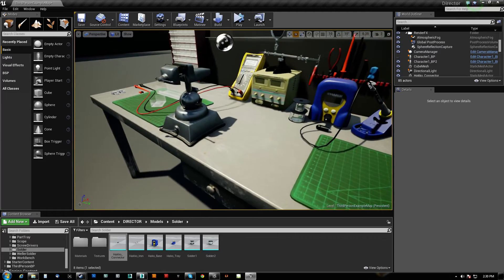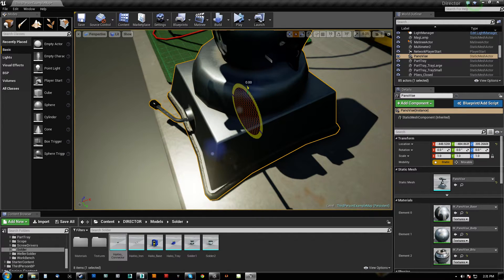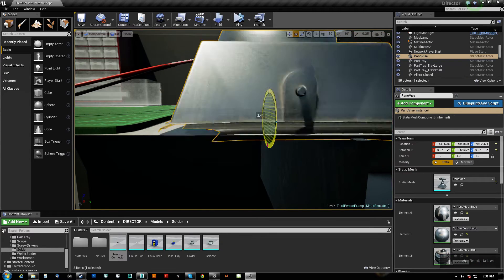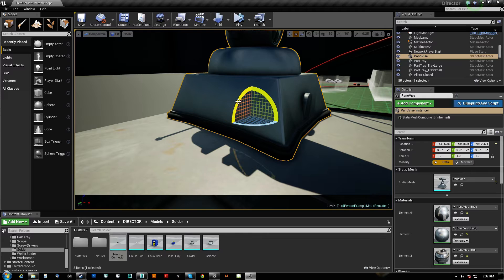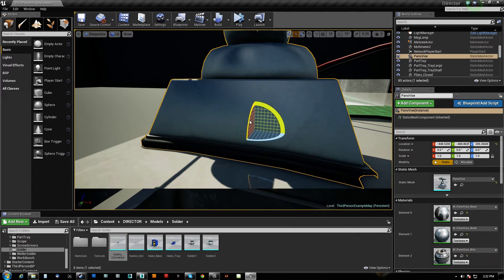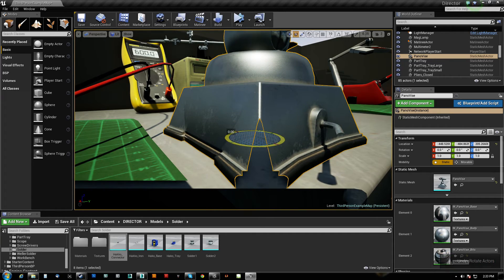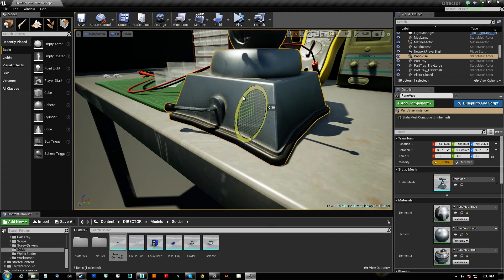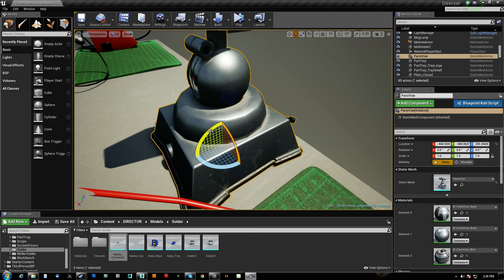UE4 4.8 Rotate Gizmo Bug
I have a bug that started with 4.8 where at certain camera angles, some, or all, of the rotate gizmo's axis become unresponsive.